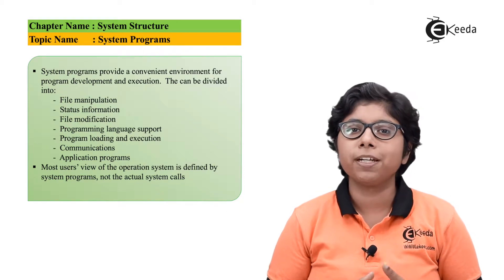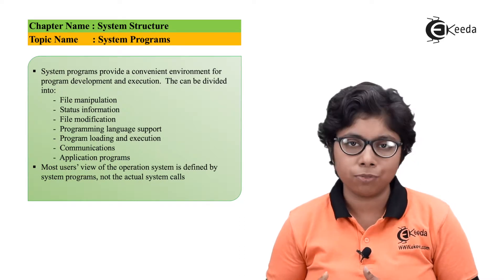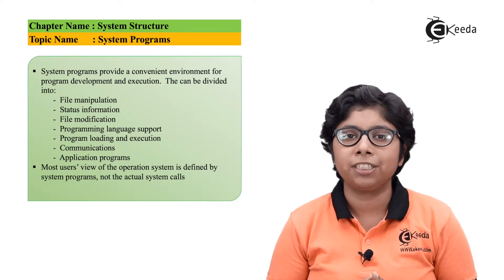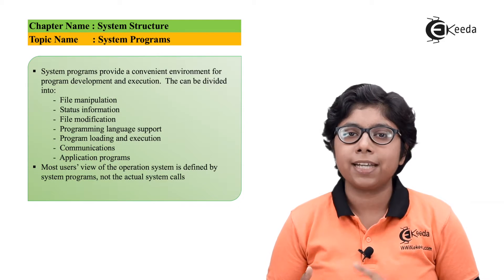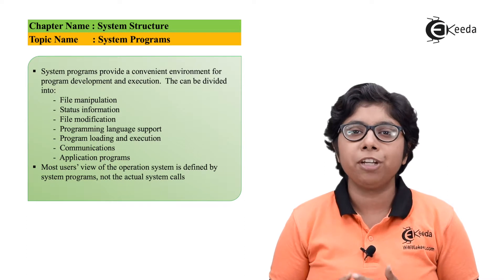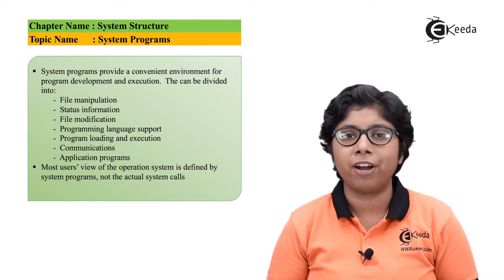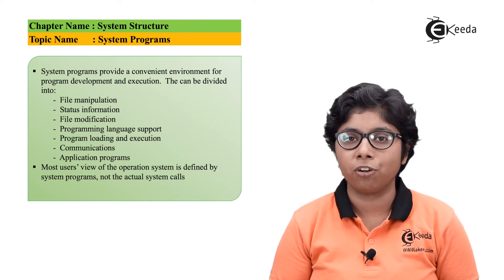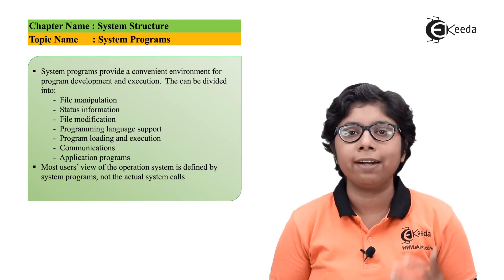System Programs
System Programs Video Lecture from System Structure Chapter of Operating System Subject for all engineering students.

Happy Learning : )